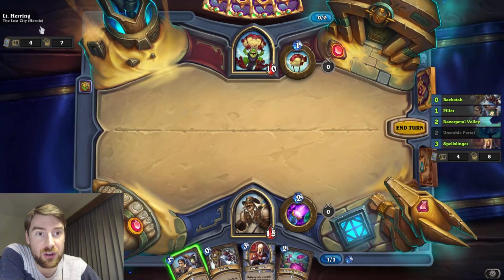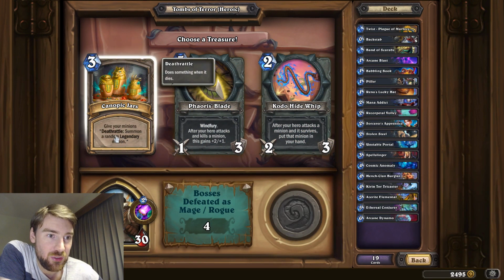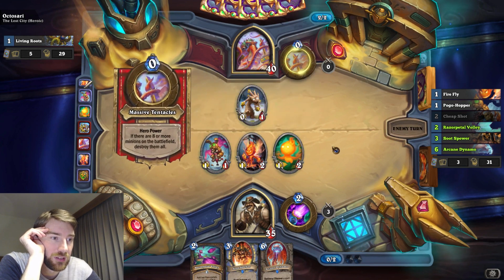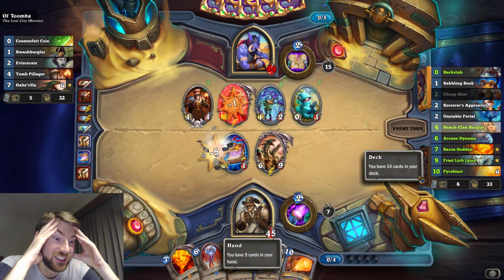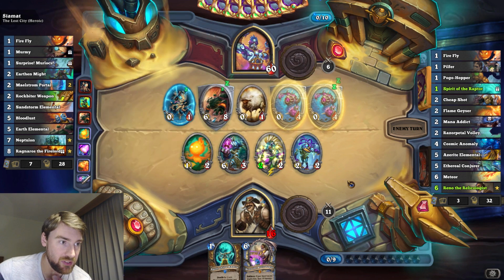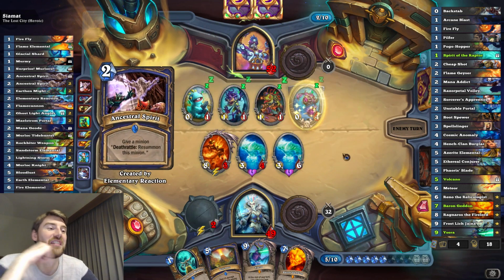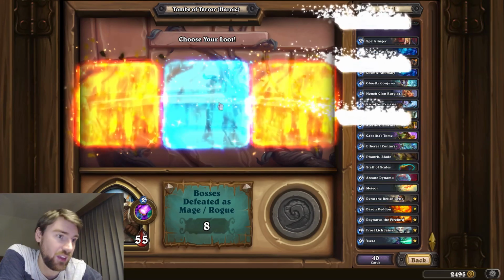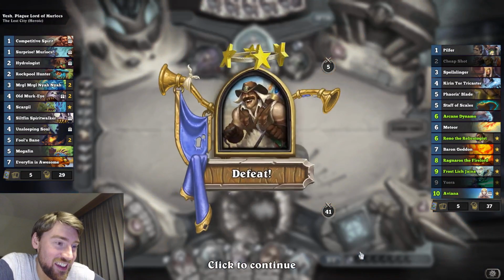Heroic Mode! Lets Tackle Chapter 1 - Episode 2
Episode 2. Tombs of Terror is finally here! Tombs of Terror is the new solo adventure mode for the Hearthstone expansion Saviors of Uldum. In the Tombs of Terror you control 1 of 4 explorers in an attempt to take down giant plague lords. The gameplay is much like the previous single player adventure the Dalaran Heist, where you build your deck as you go and combine it with treasures.